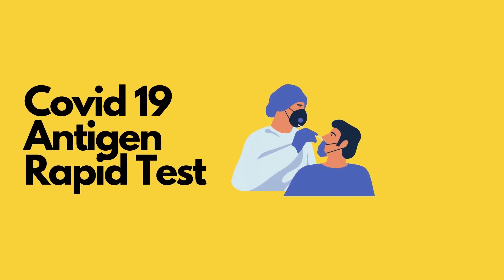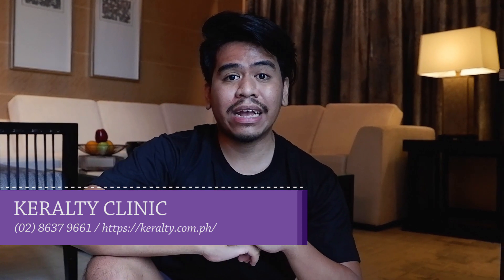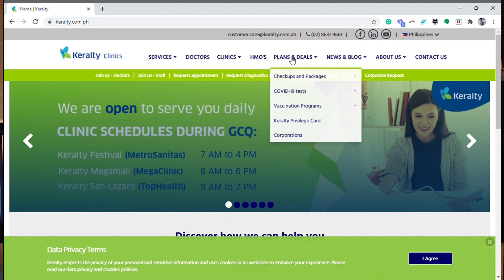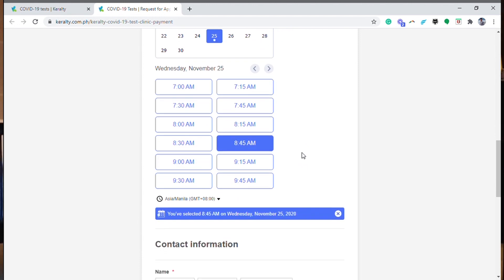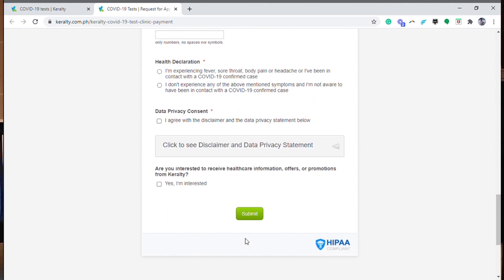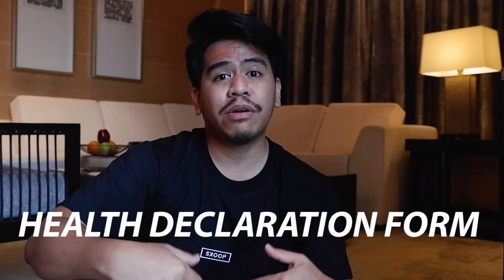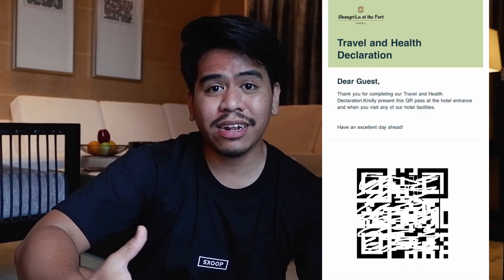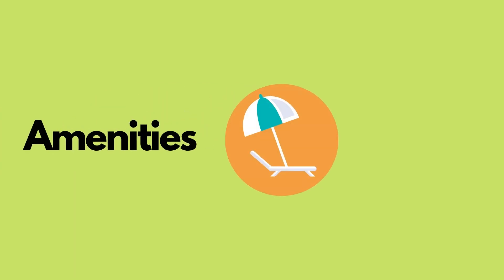Pandemic Staycation - Shangri-La at the Fort